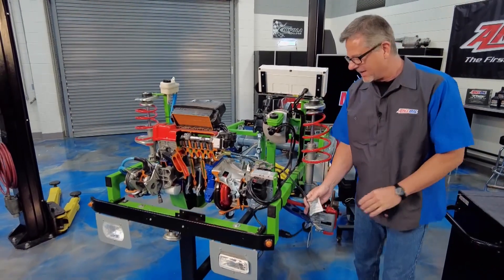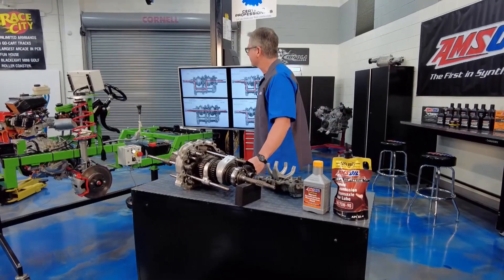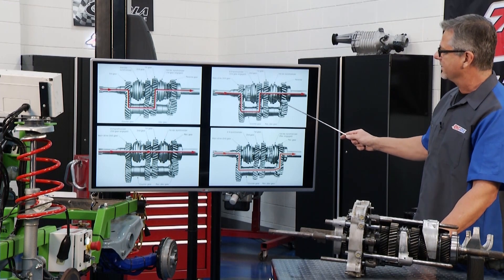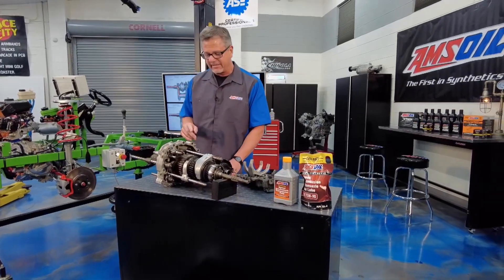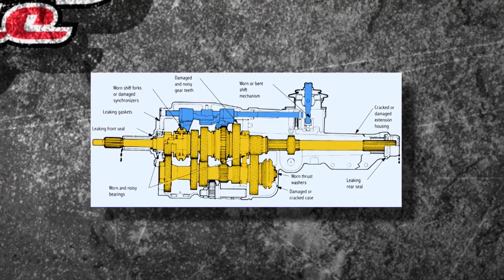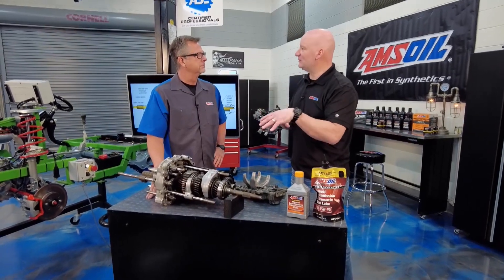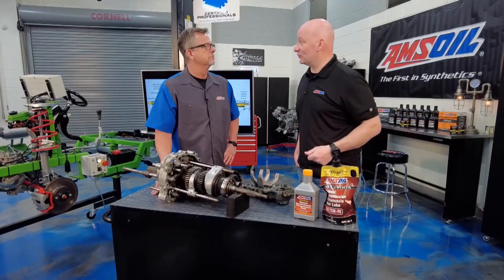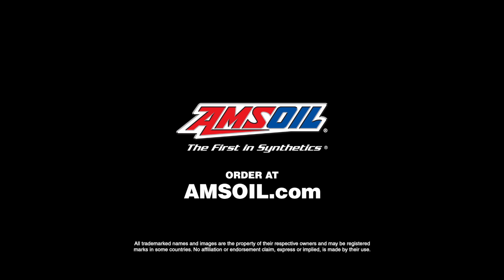How Does a Manual Transmission Work?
We explain the ins and outs of manual transmissions in vehicles in this video. Whether you opt for a stick or a slush box, you want to use the correct transmission fluid to maximize its performance and life. Whichever you prefer, AMSOIL formulates a transmission fluid to help maximize transmission performance and life.